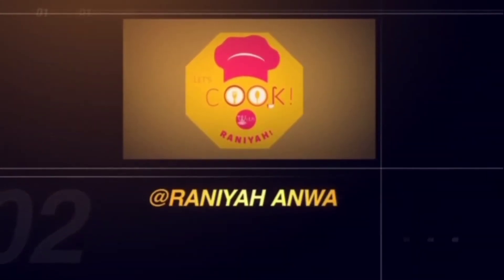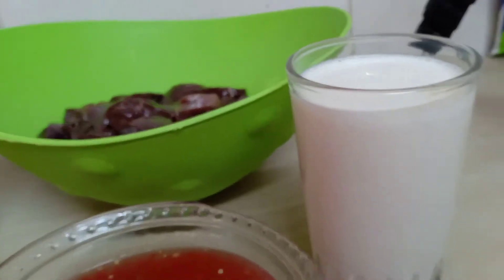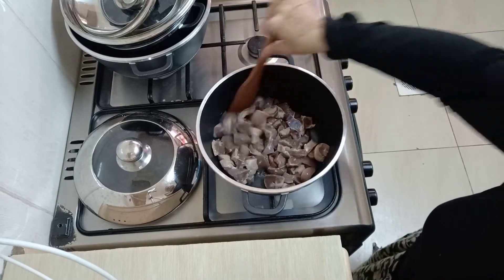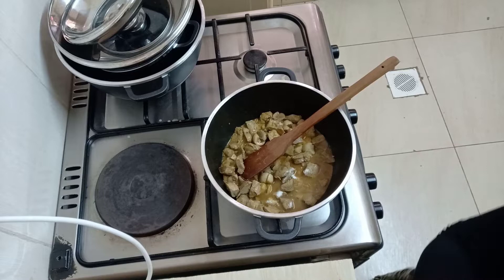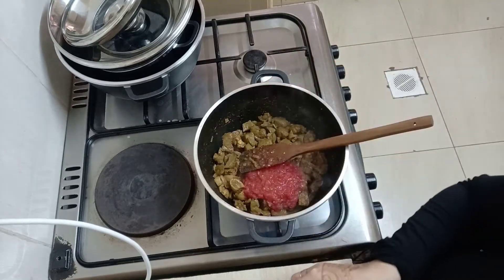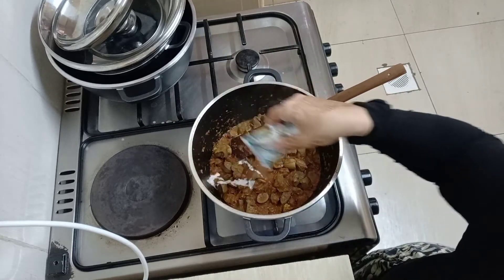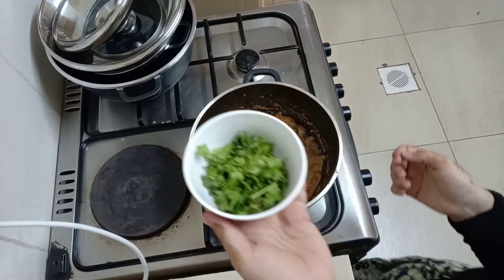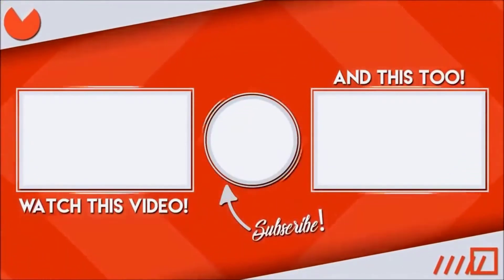HOW TO MAKE FLAVOURFUL & TENDER LIVER RECIPE (English)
So guys I decided to try out this recipe from Chepchikoni

Ingredients
1/2kg Liver
1 finely chopped onion
2 Grated or blended tomatoes
1 chopped coriander
1 tbsp curry powder
1tbsp paprika
1tsp garlic paste
1 small piece crushed ginger
 1/4 litre milk
Coconut powder/ coconut cream
4 Tbsp Oil

**FOLLOW THE FULL VIDEO FOR PROCESS**